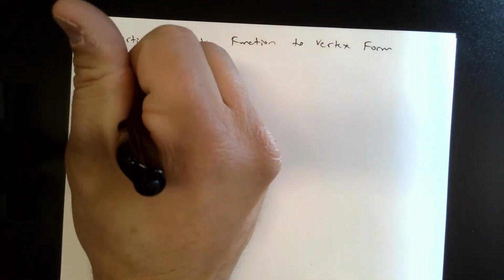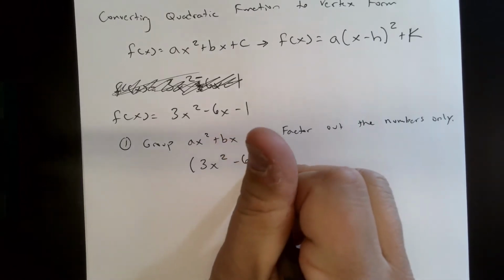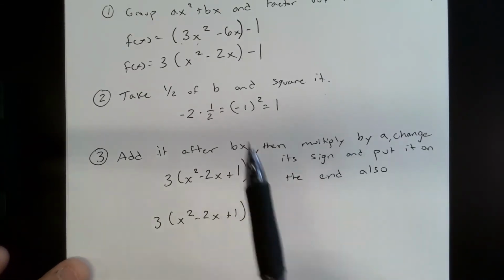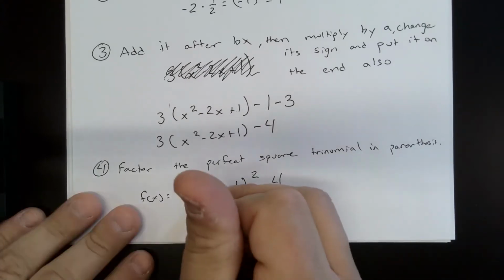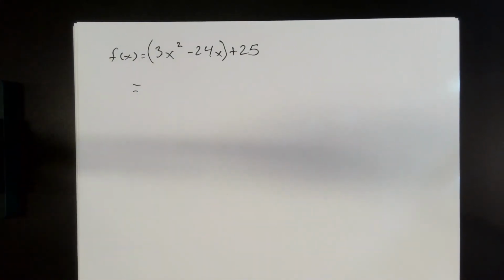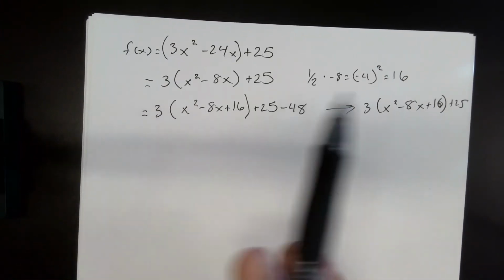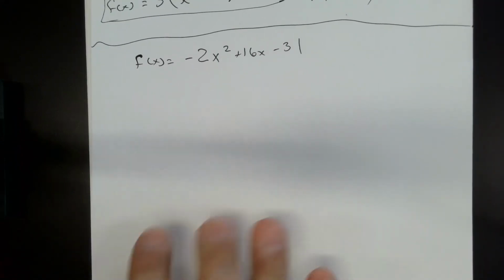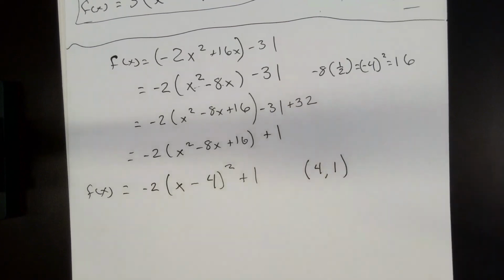11/18 Math 2 3-4